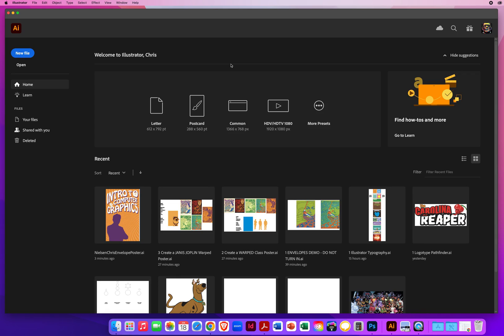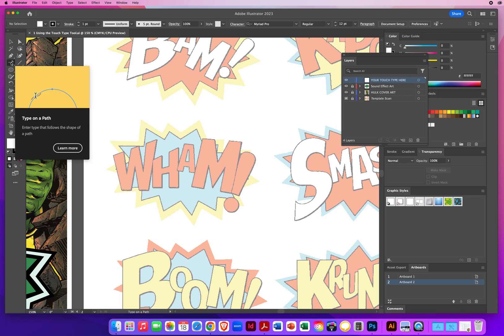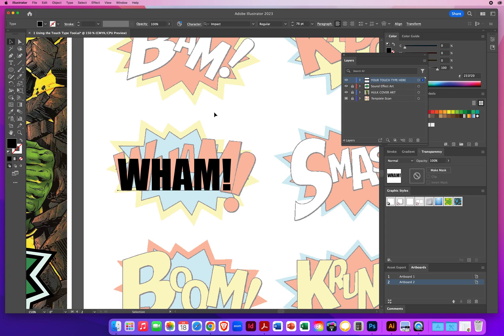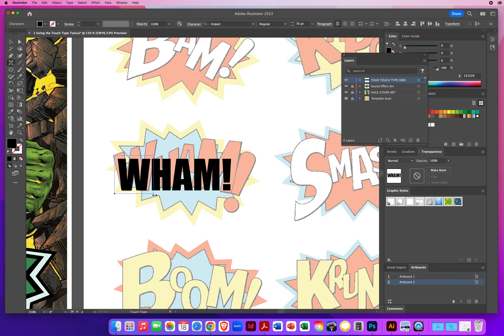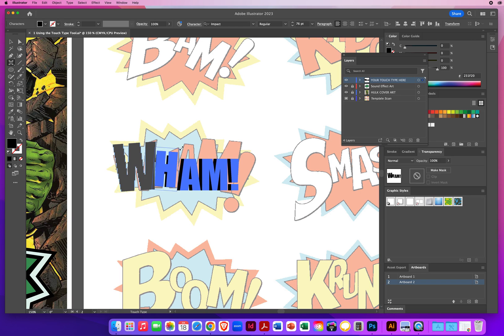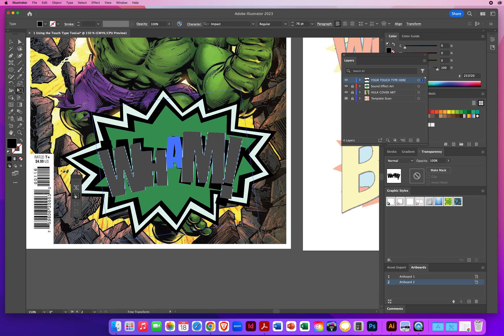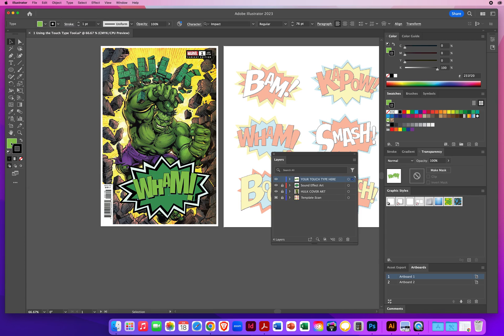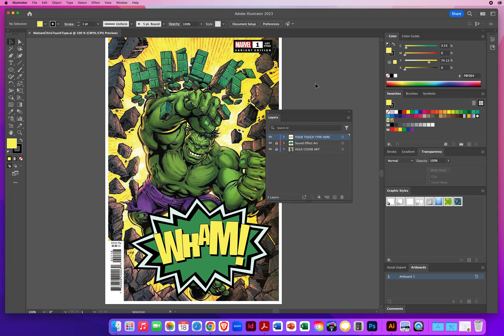Ai - Chapter 8 - USING THE TOUCH TYPE TOOL in Adobe Illustrator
My Video Tutorial on how you use the 5 different transformation controls that the TOUCH TYPE TOOL has to offer!